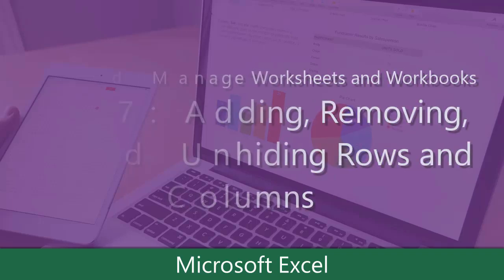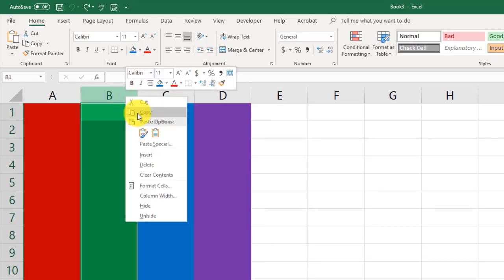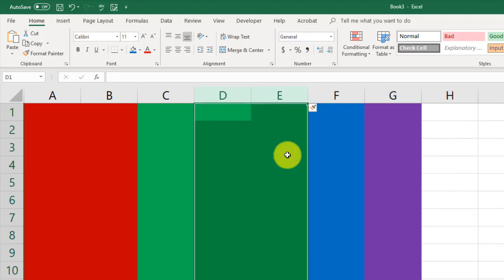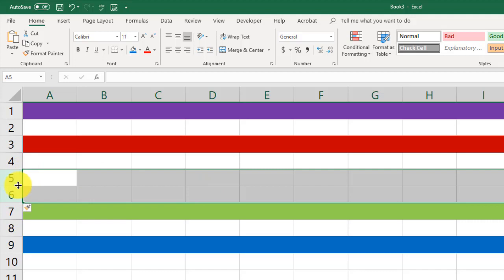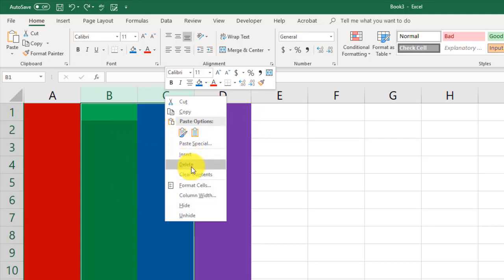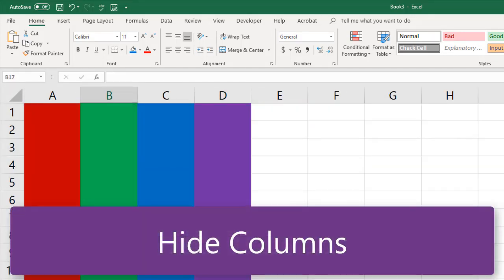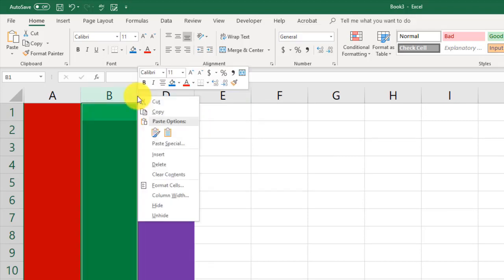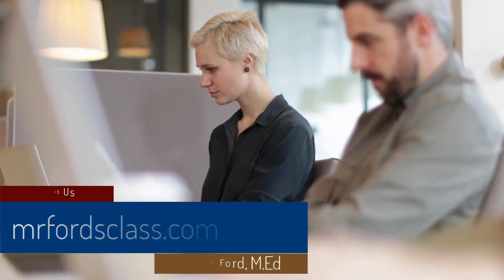Add, Remove, Hide, Unhide Rows & Columns (02.07) - MS Excel: From Beginner to Certified Professional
Adding, Removing, Hiding and Unhiding Rows and Columns (02.07) - Microsoft Excel: From Beginner to Certified Professional

In this video you will learn how to:
* Add rows and columns in your Excel Worksheets
* Remove rows and columns in your Excel worksheets
* Hide rows and columns in your Excel worksheets
* Unhide rows and columns in your Excel worksheets
This is unit 02, video 07 from our Microsoft Excel: From Beginner to Certified Professional course.

To take the full online class please visit us All of our courses come with a 100% 30-day money-back guarantee and lifetime access to any course you enroll in.